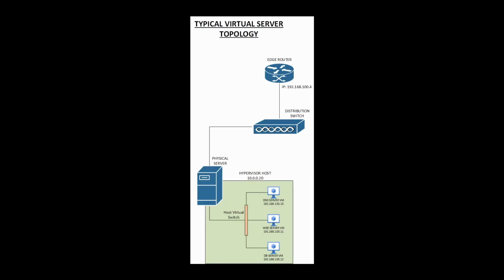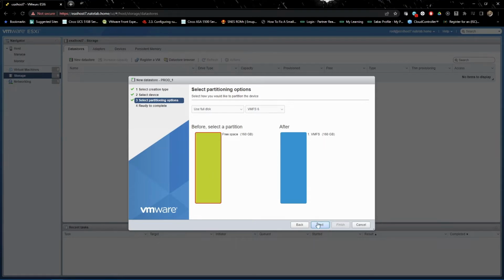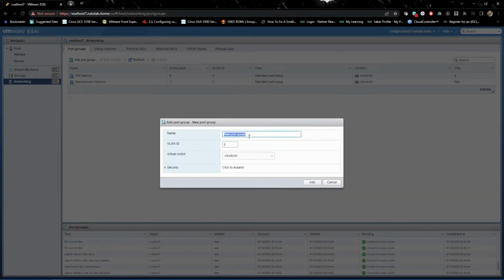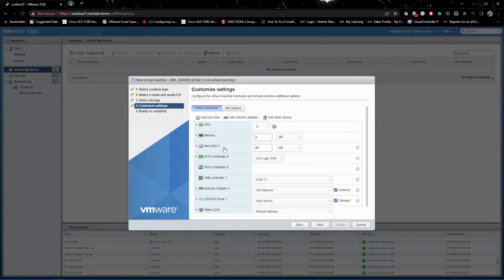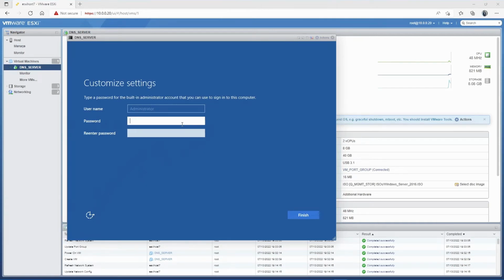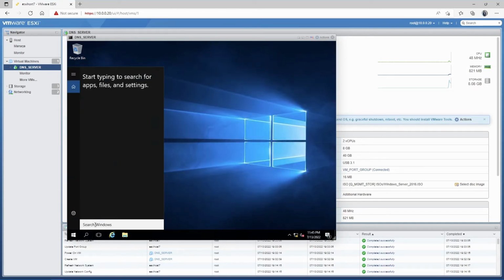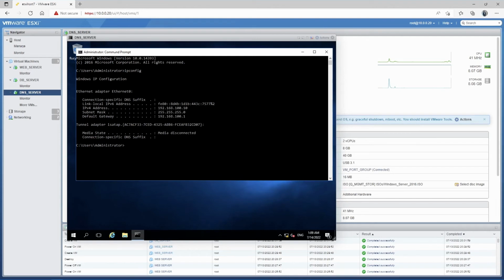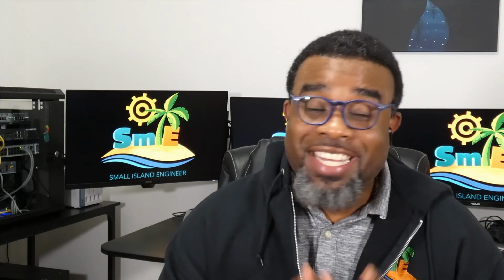Sm.I.E What is Virtualization Part - 3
Third video in my short series on Virtualization, using VMware ESXi.
If you missed the first two videos, you can check them out here:
Side Note* - had some issues with the audio on this one, sorry about that. but it will definitely be resolved on the next video